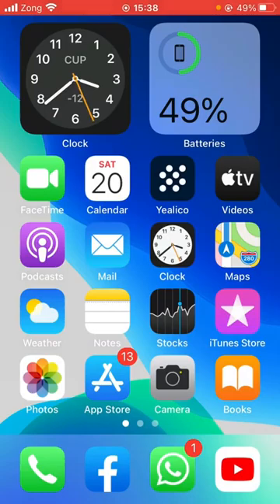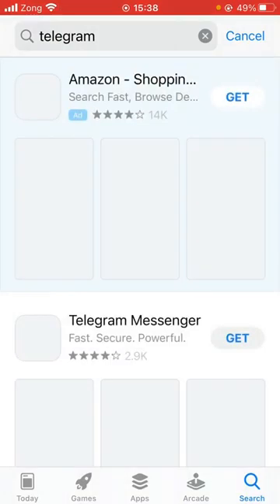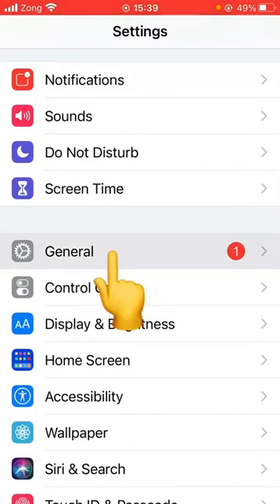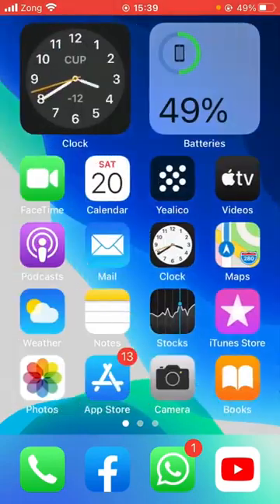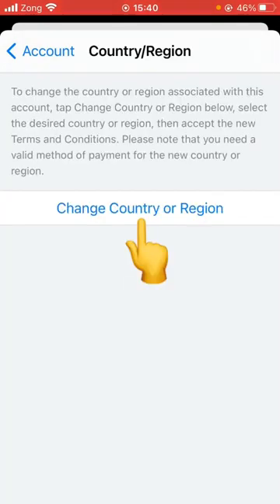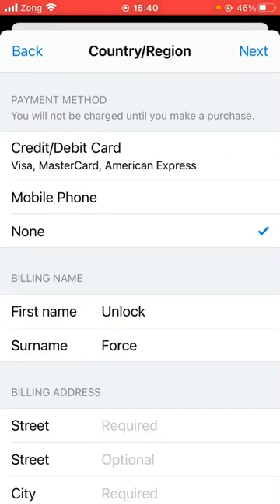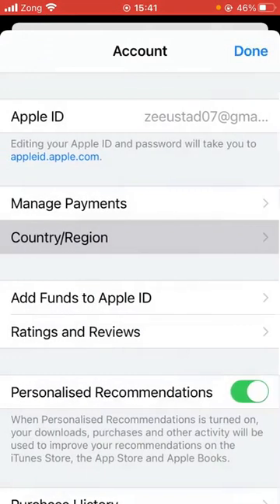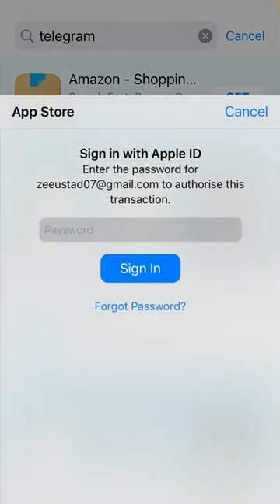Apps not downloading on App Store in iPhone Fix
Hi Everyone, After watching this video you will be able to know " How to Fix , Apps not downloading on App Store in iPhone { 100% Problem Solved } ". So get rid of this problem and enjoy your device.